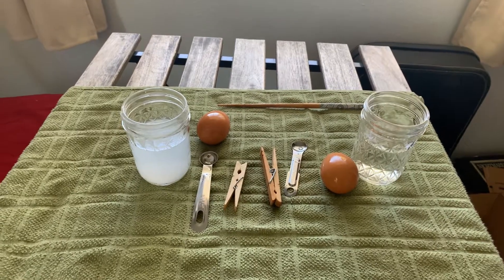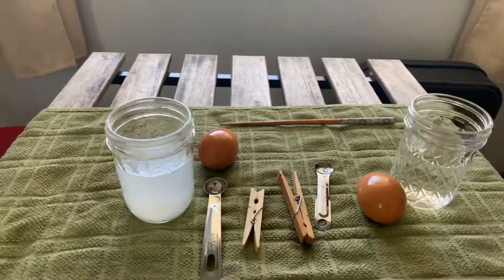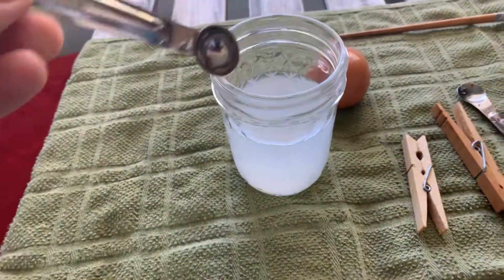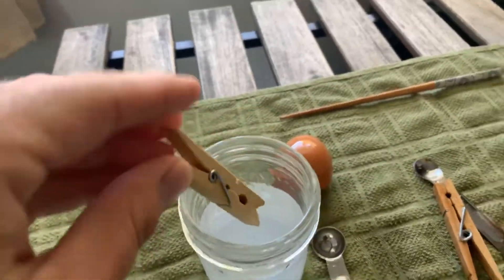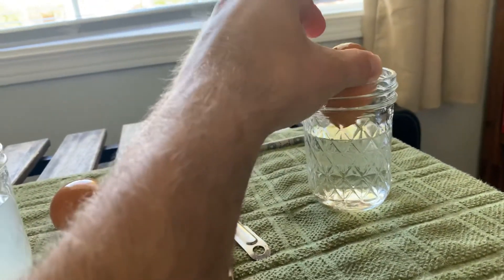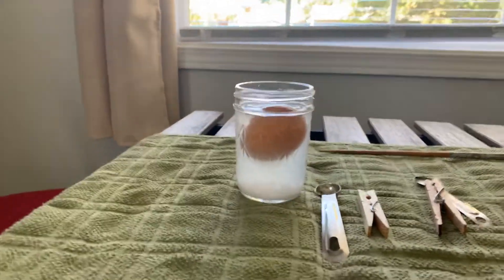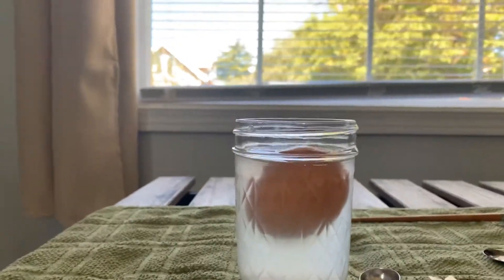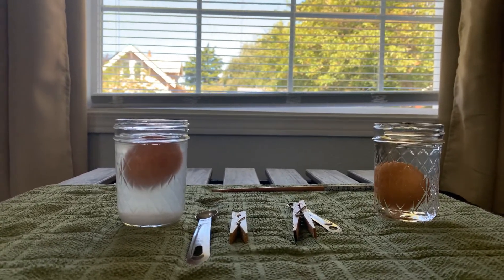Salt water vs fresh water float test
How does salt water effect what floats vs fresh water?